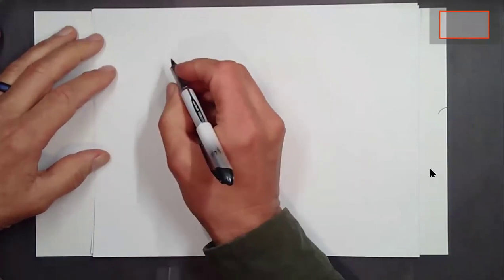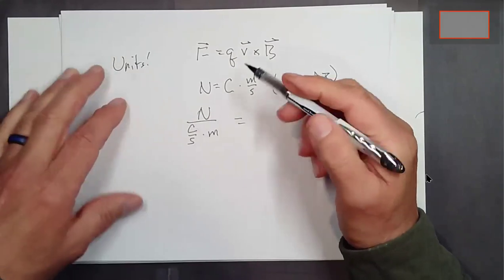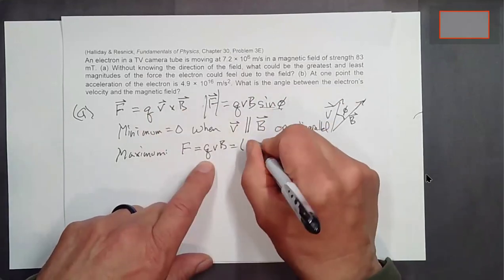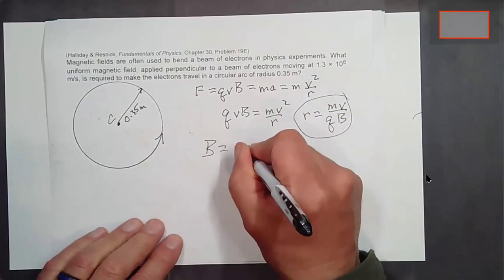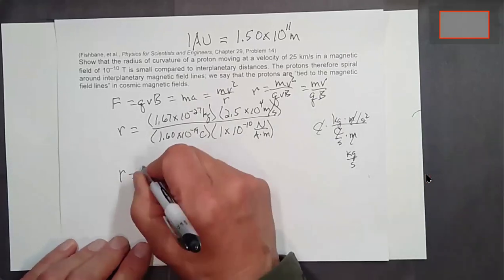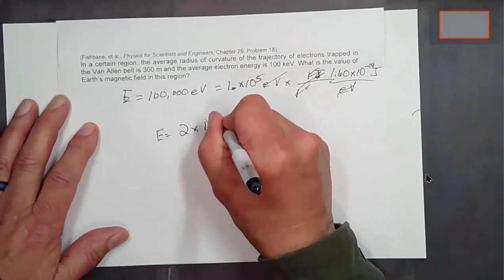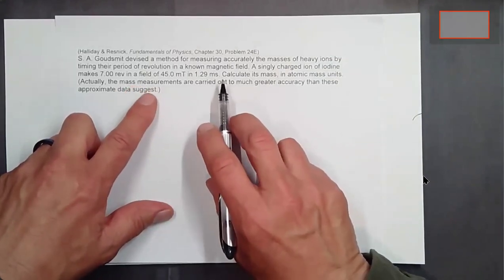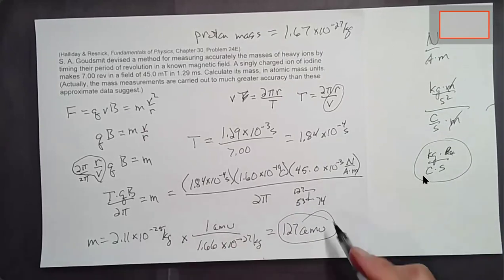Magnetic Forces on Moving Charges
An introduction to magnetism, with a first look at how a magnetic field exerts a force on moving charged particles.